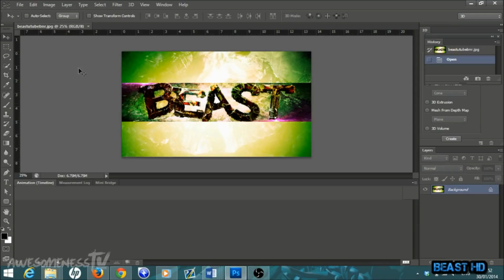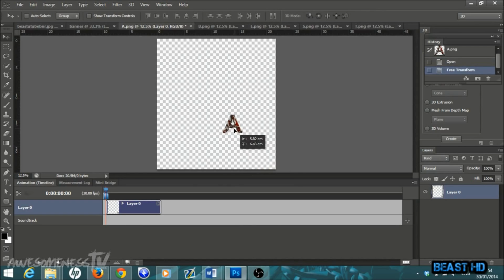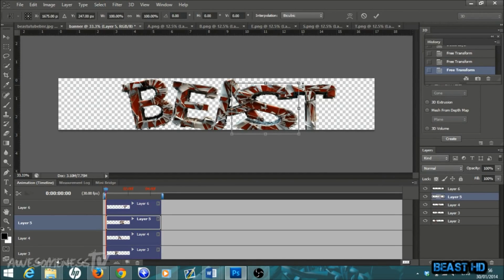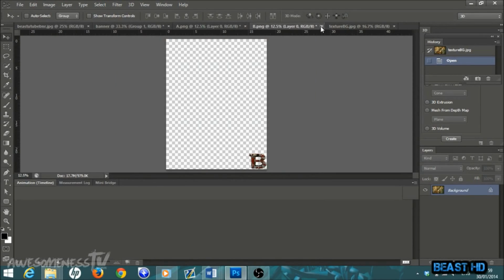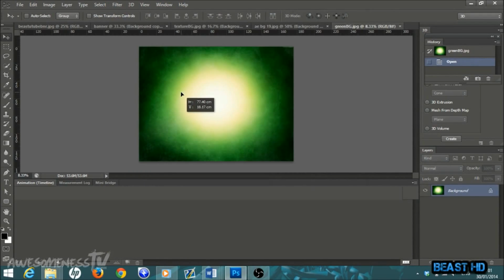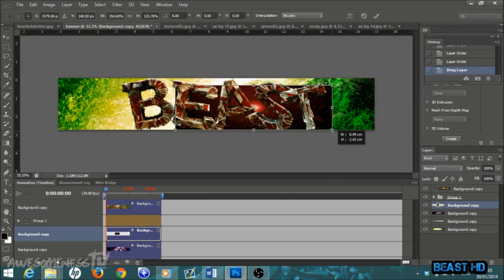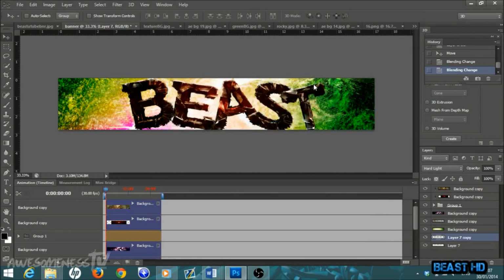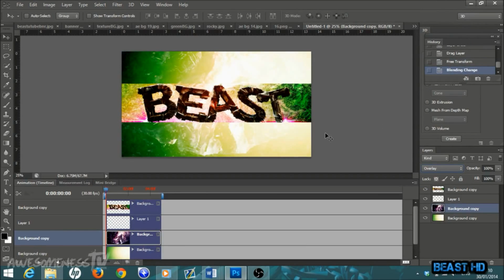Tutorial Easy to make Awesome 3D shattered Text YouTube banner Photoshop CS6